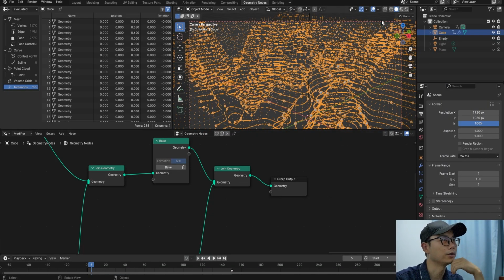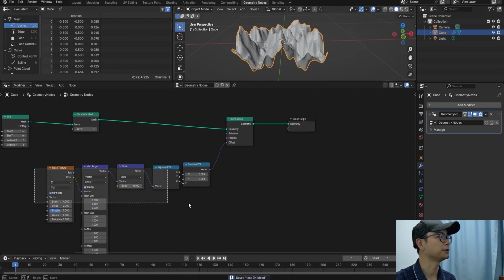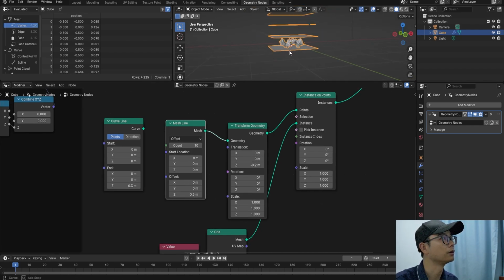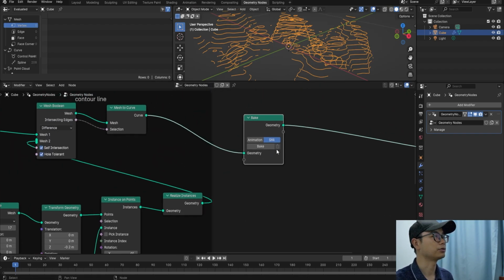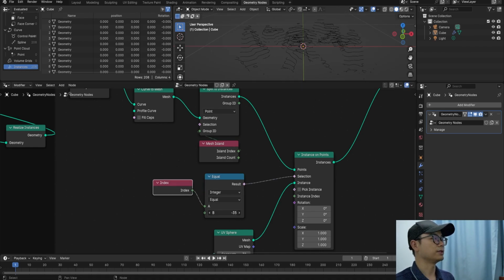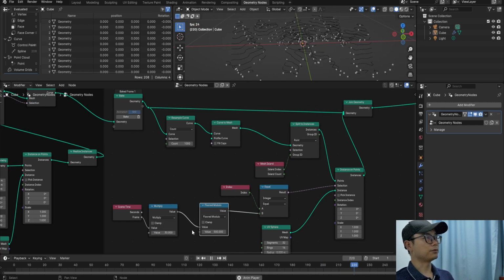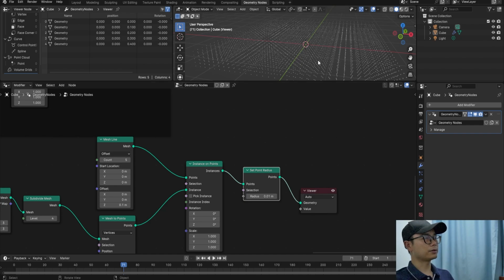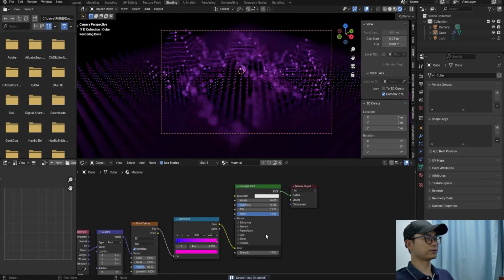Blender 4.1 geometry node to make procedural mountain contour lines effect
00:00 General Introduction
00:49 Basic mountain
04:19 Mountain Contour
10:23 Sphere on each curve
19:41 Background point
22:16 Render